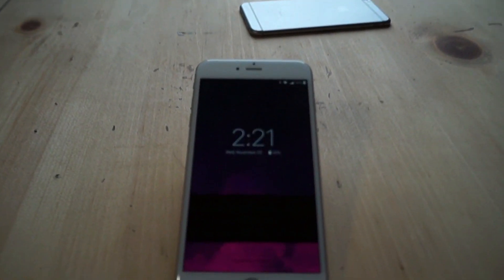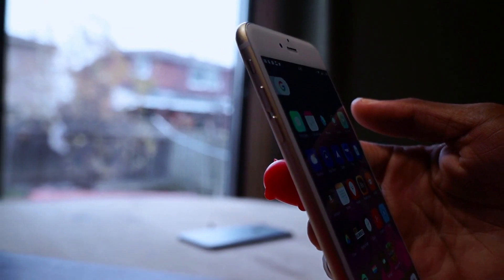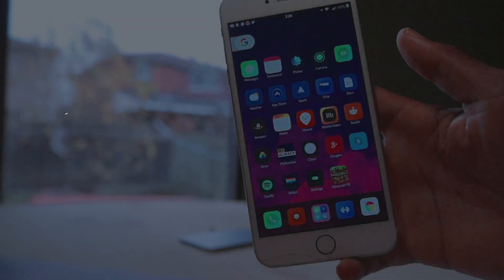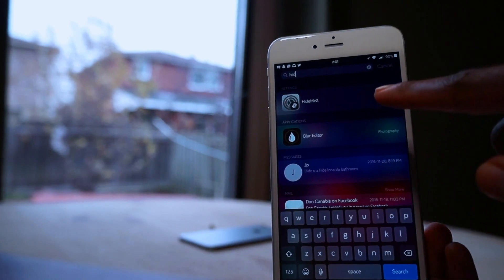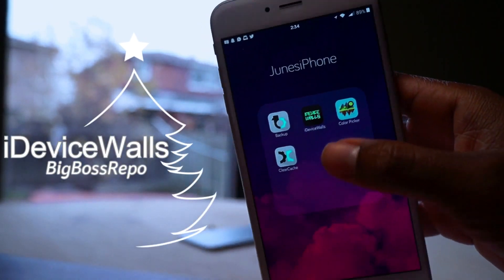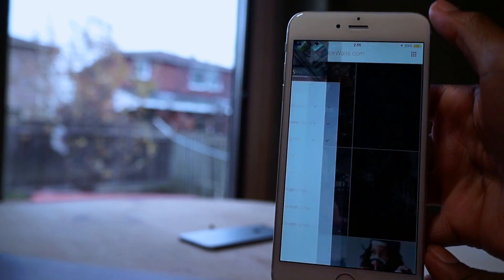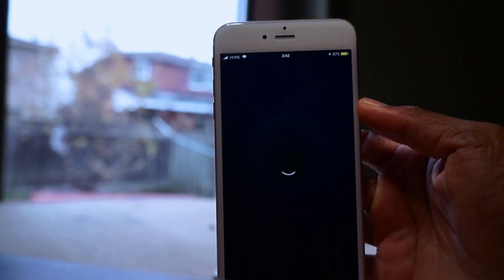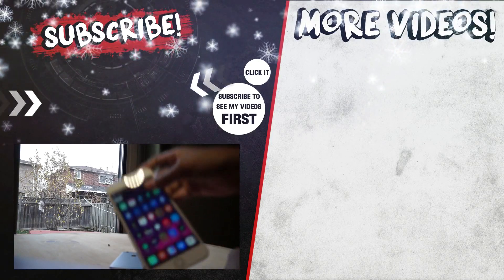Top 10 MOST USEFUL CYDIA TWEAKS EVER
What's up fam? HAPPY THANKS GIVING. Today I wanted to show you guys something different and that's the Most Useful Cydia Tweaks ever. These are the tweaks I use on a daily basis, so I hope you enjoy this one.